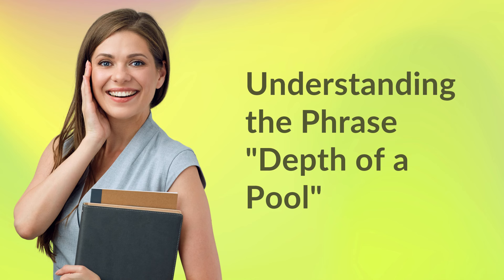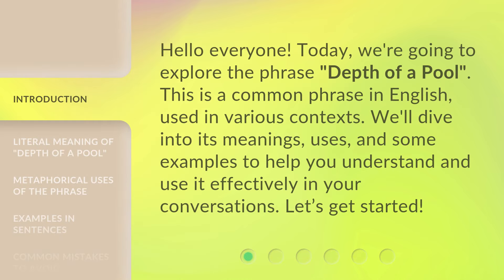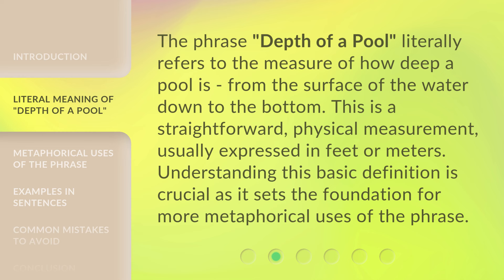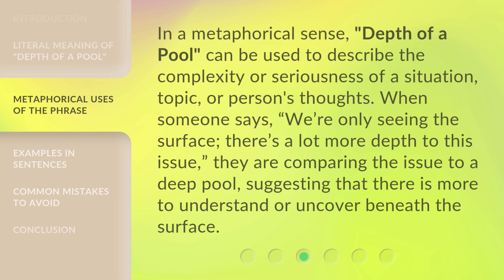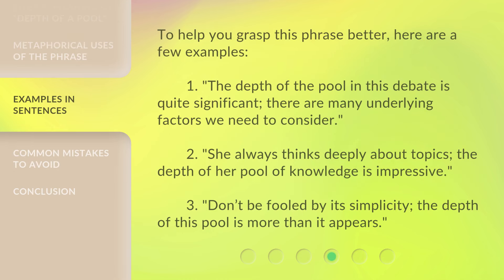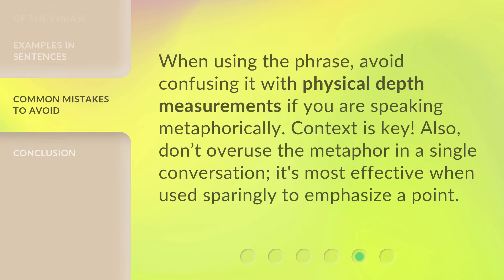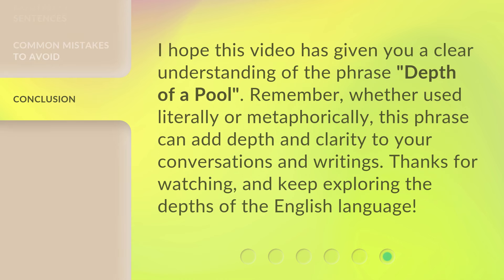Understanding the Phrase "Depth of a Pool"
Diving into the Depths: Understanding the Phrase 'Depth of a Pool' • Discover the true meaning behind the phrase 'Depth of a Pool' and unravel its significance in swimming and diving. Join us on a captivating journey as we explore the depths of this commonly used expression and its implications in water sports.

00:00 • Introduction - Understanding the Phrase "Depth of a Pool"
00:31 • Literal Meaning of "Depth of a Pool"
00:56 • Metaphorical Uses of the Phrase
01:24 • Examples in Sentences
01:53 • Common Mistakes to Avoid